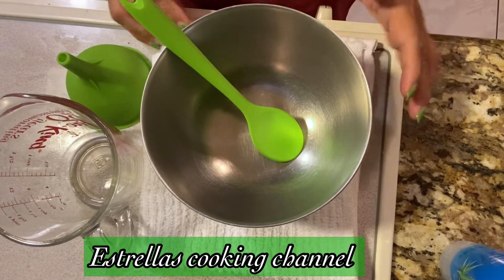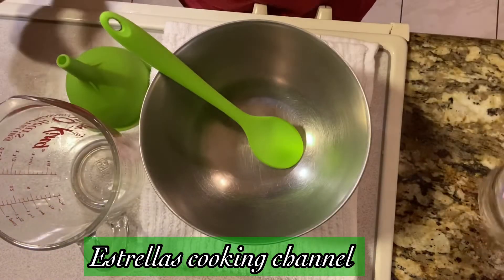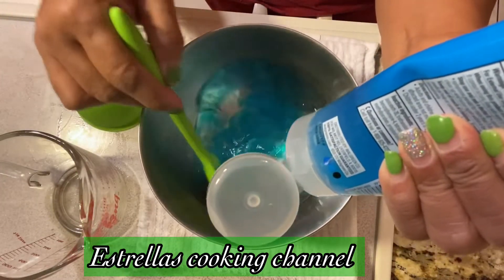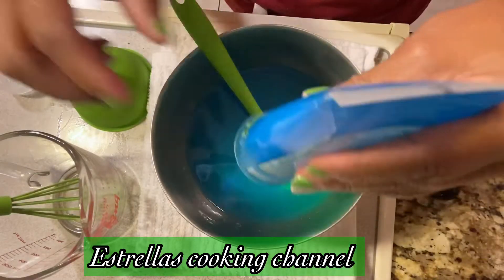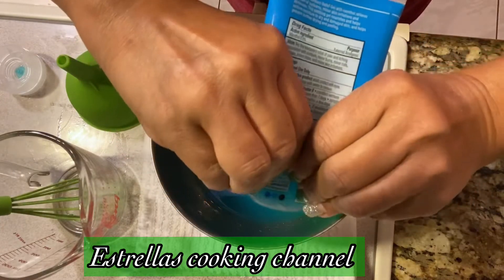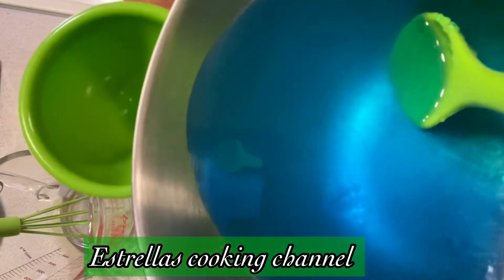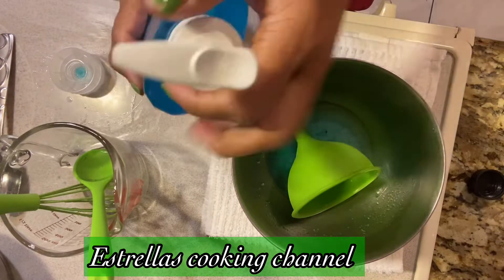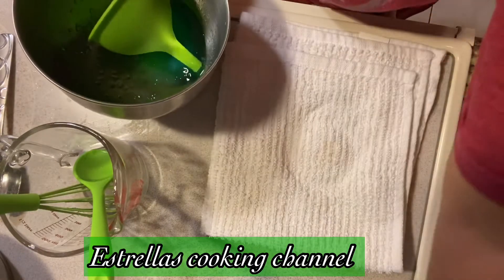HOW TO MAKE EASY HAND SANITIZER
This sanitizer it’s good  when you can’t find them anywhere , just make your own.